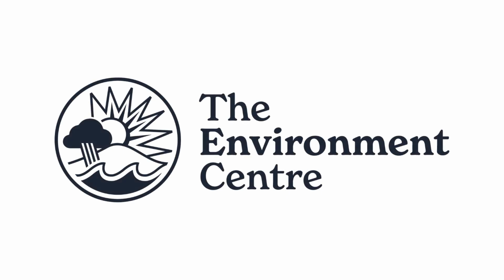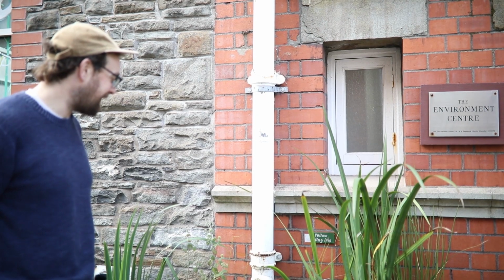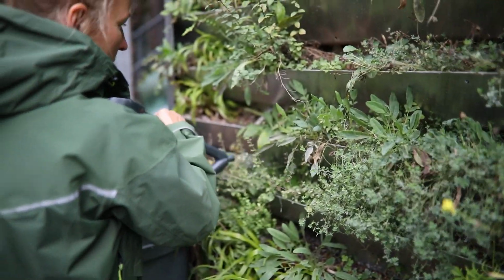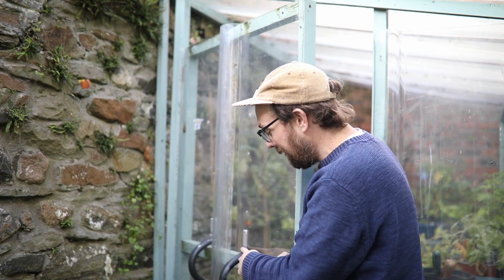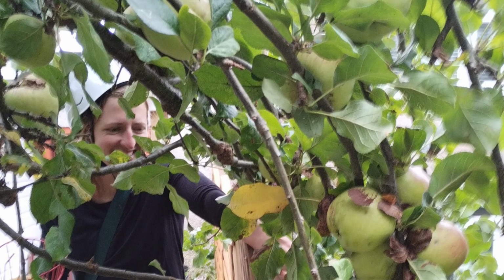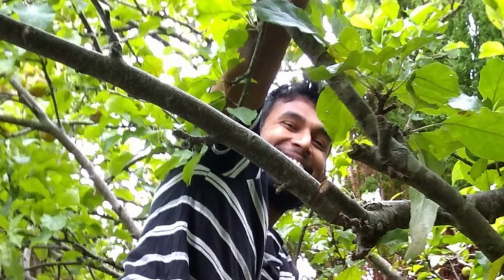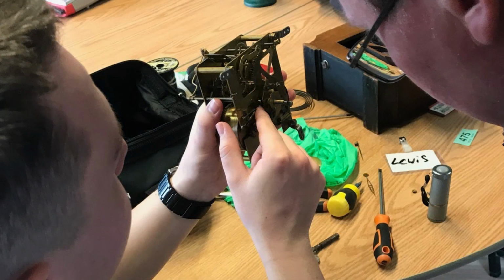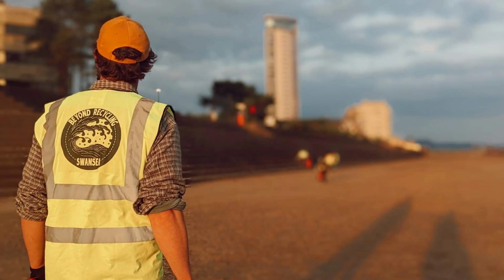Introduction to the Environment Centre